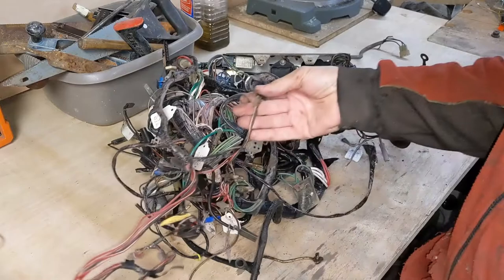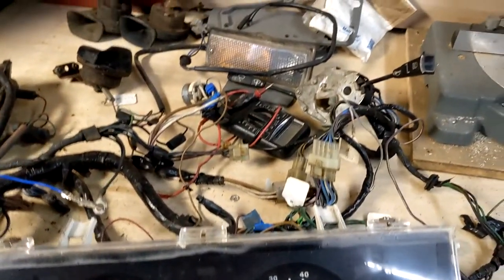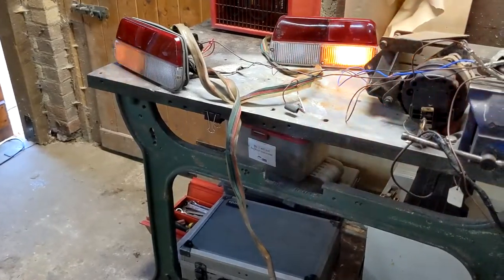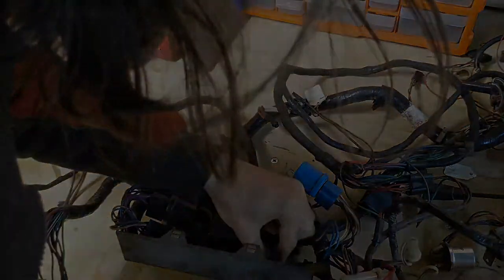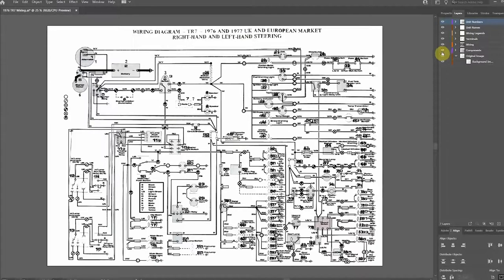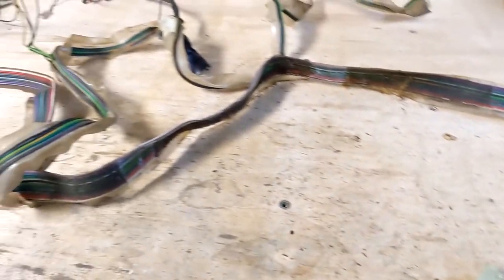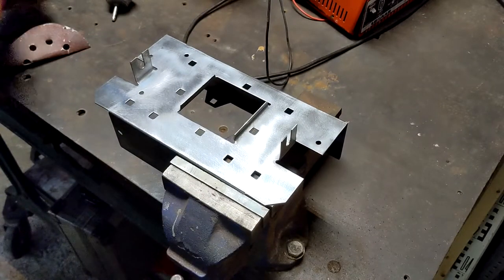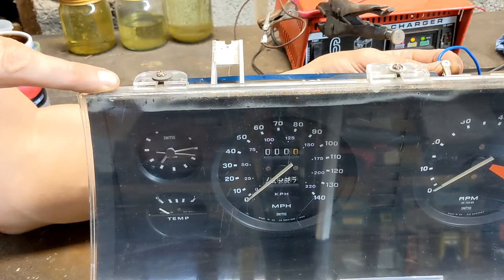Wiring Loom Part 1 - Triumph TR7 Restoration Part 18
While I had the wiring loom out to test the headlights and wipers when I restored those, I thought I should have a proper look at it and see what needed doing.

My original plan was to patch the loom and replace any bad wiring, but in the end I decided it would be easier and better to replace the entire loom. So I got started with measuring up the old loom, designing a new wiring diagram and putting together a list of the wires and connectors I'll need for the job.

At the same time, I repaired the circuit board on the dash as the clock wasn't getting power.

**Timestamps**

00:00 Intro
01:39 Testing the Components
04:10 Stripping Down the Old Loom
05:04 Planning the New Loom
07:50 Cleaning & Replating the Fuse Holder
09:17 Fixing the Clock
10:30 Outro